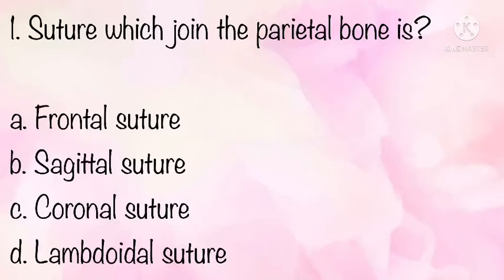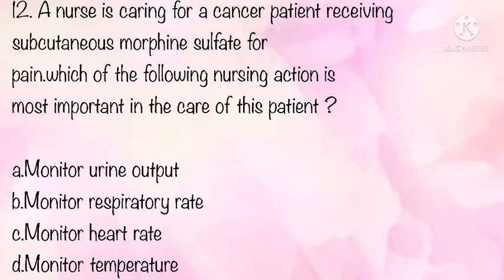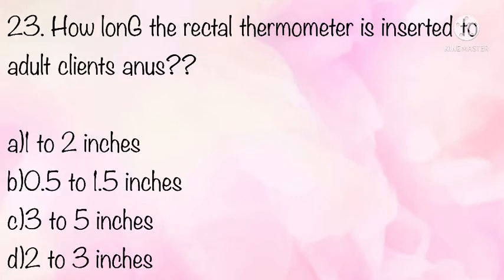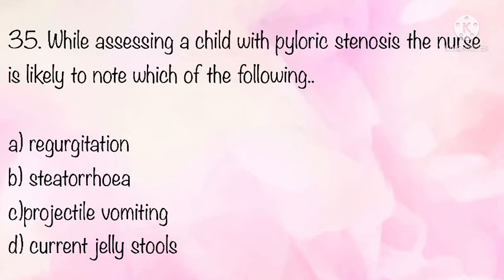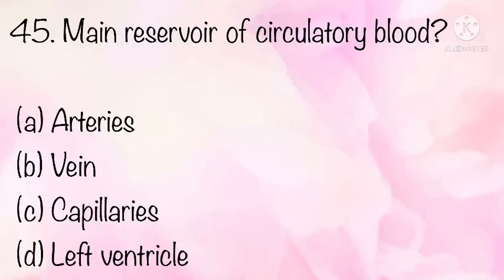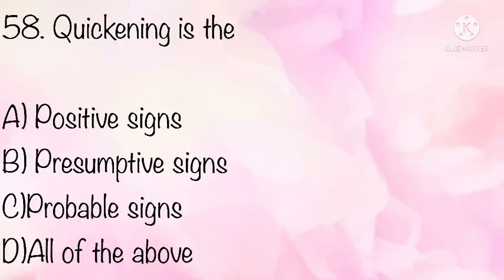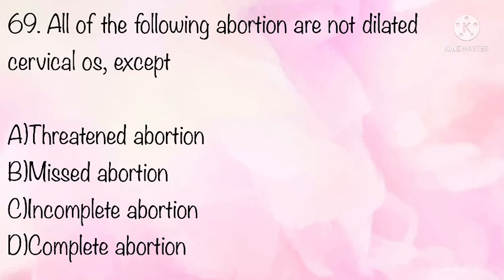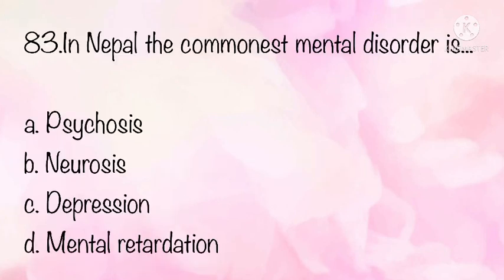MODEL QUESTIONS OF NURSING LICENSE PREPARATION NEPAL